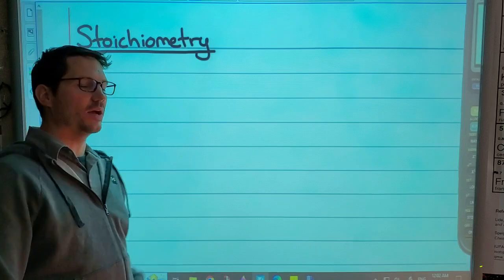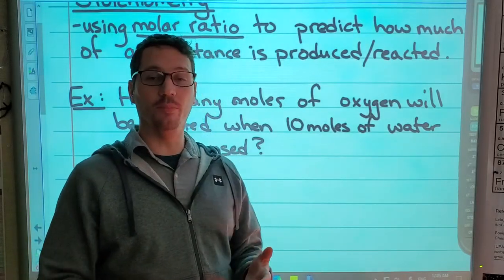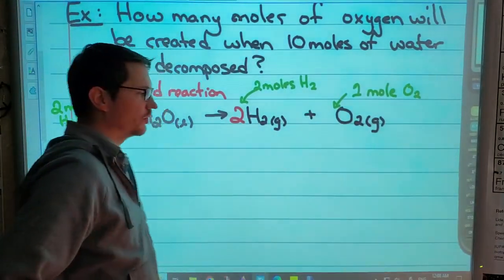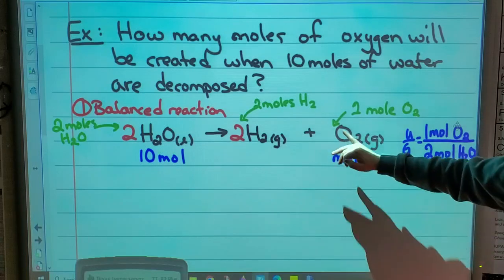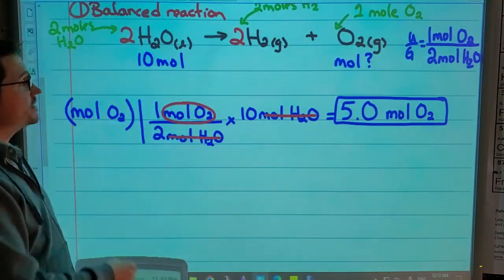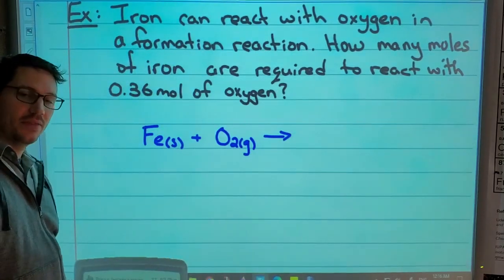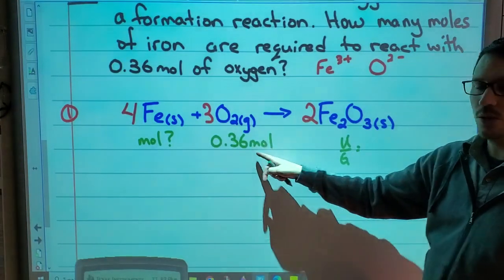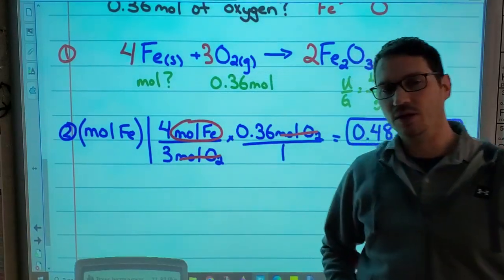Stoichiometry - Moles to Moles